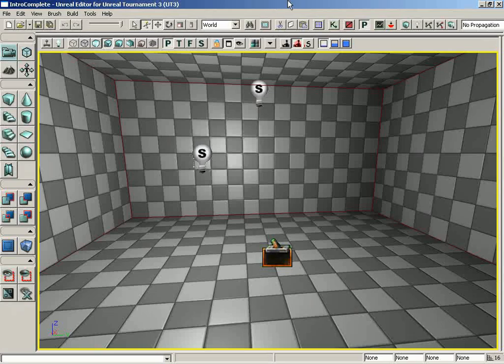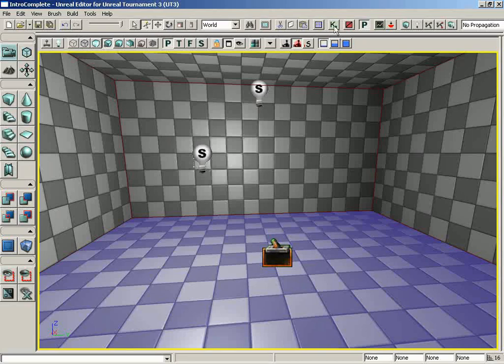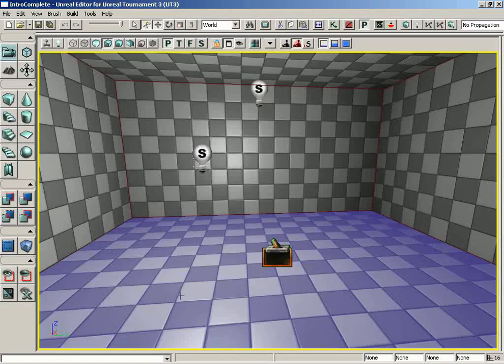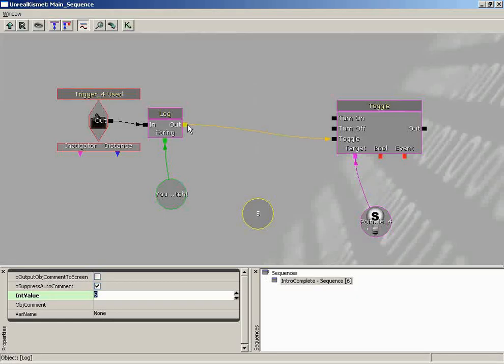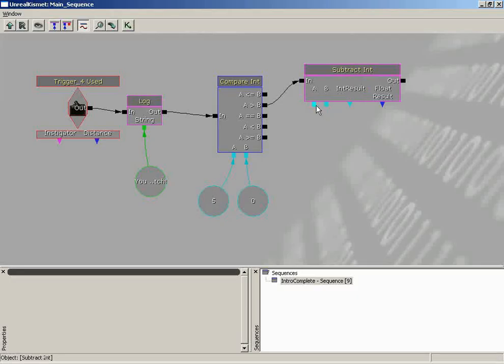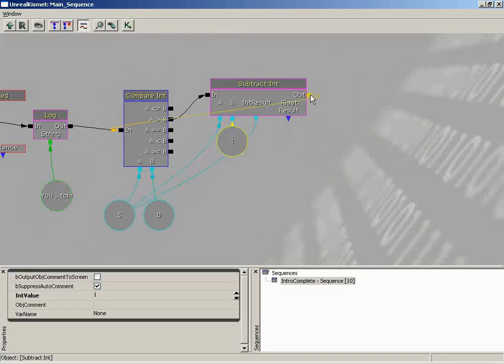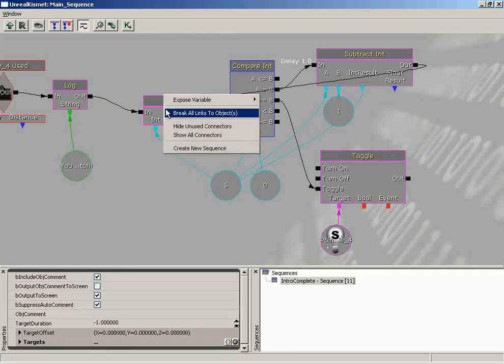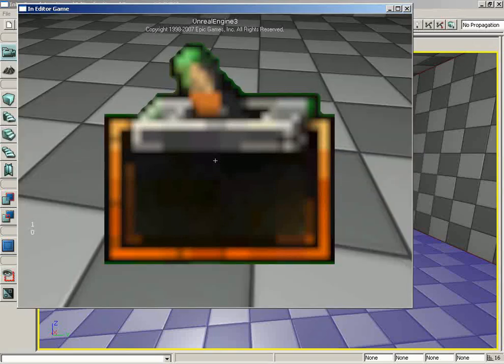UT3 Kismet 002 IntroToKismet Looping